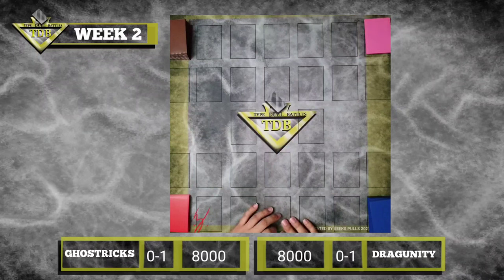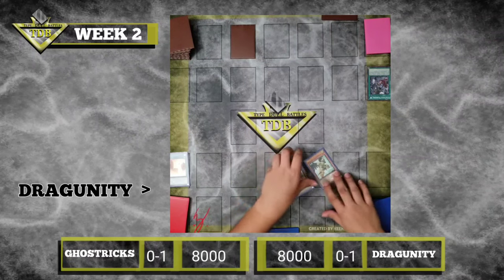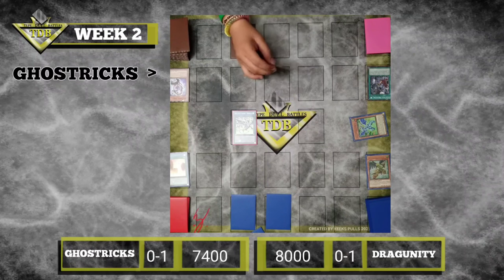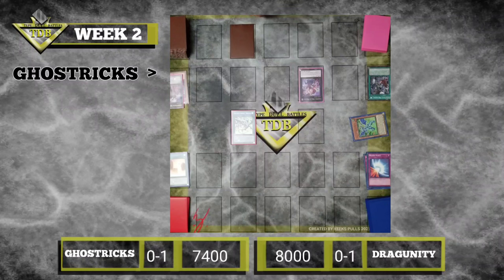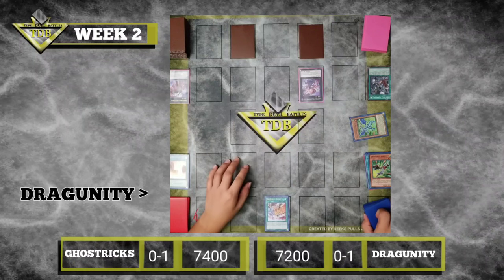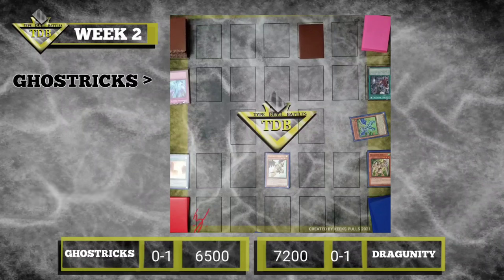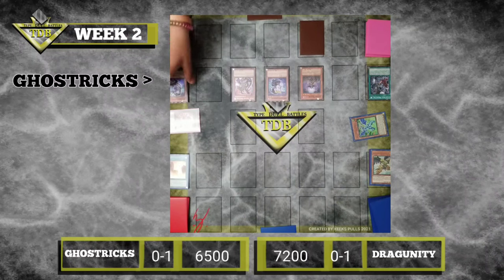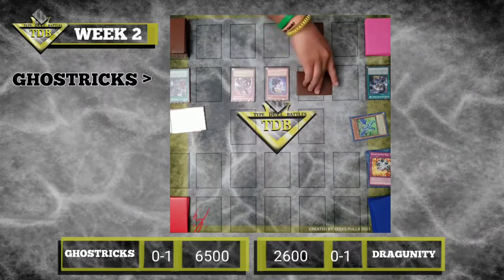T.D.B Week 2. Ep 3 Dragunity vs Ghostrick.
Week 2 Ep 3 Dragunity vs Ghostrick.
Intro ( 0:00 )
Duel Begins ( 1:13 )